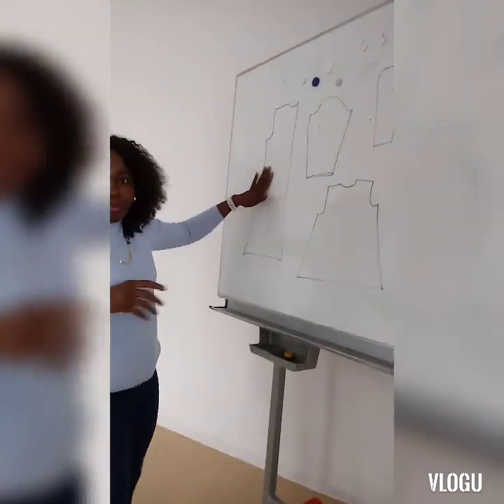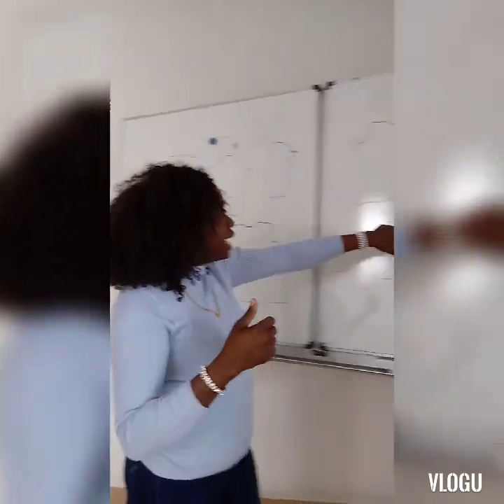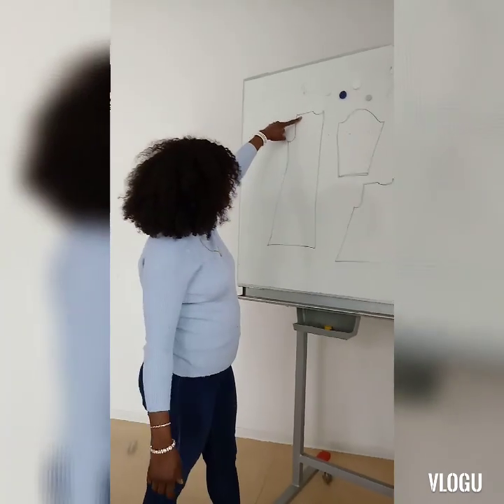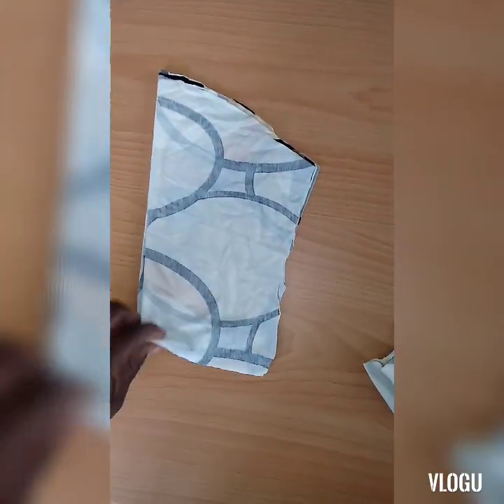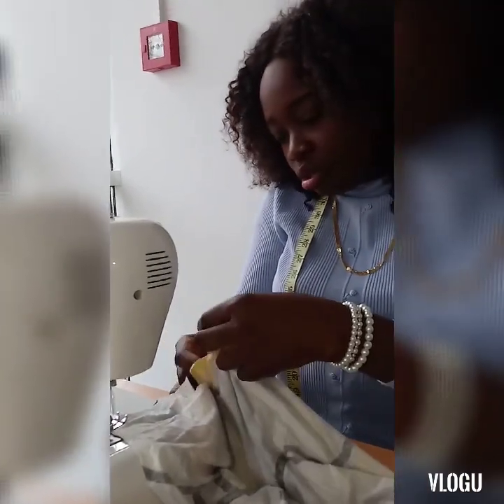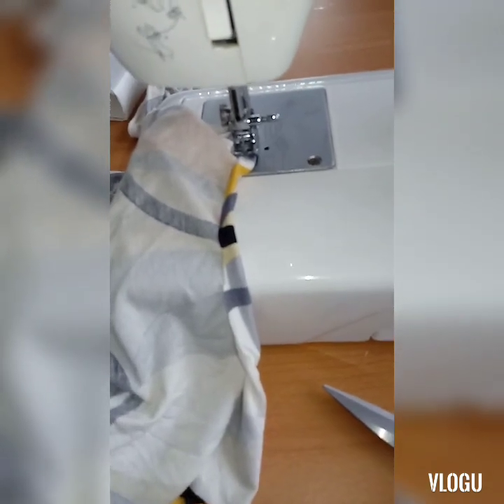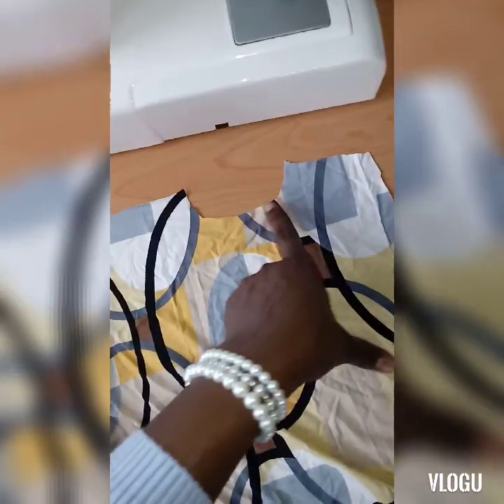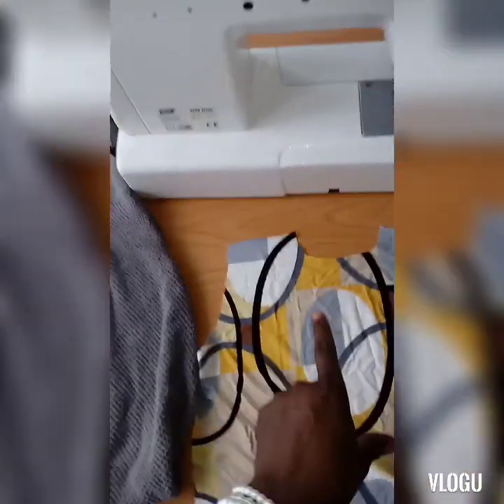DIY how to sew a dress episode 1